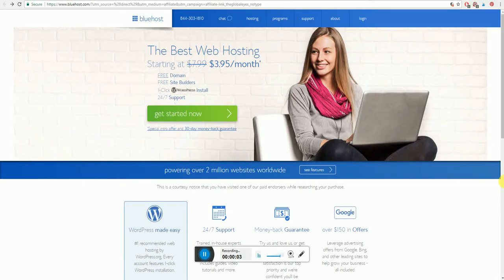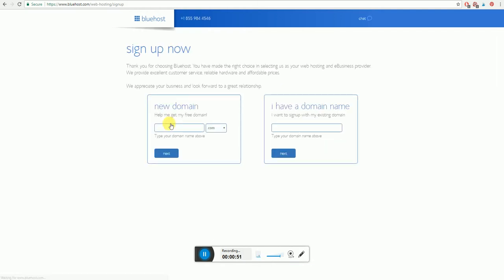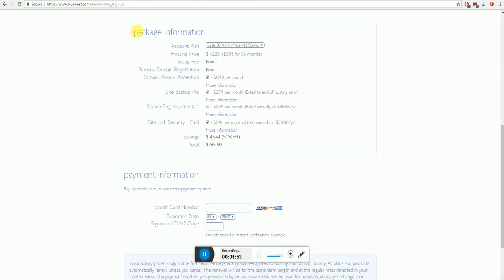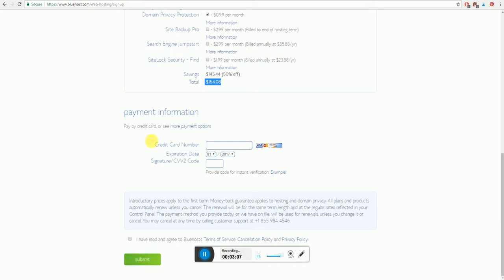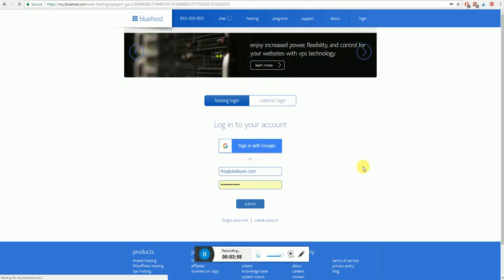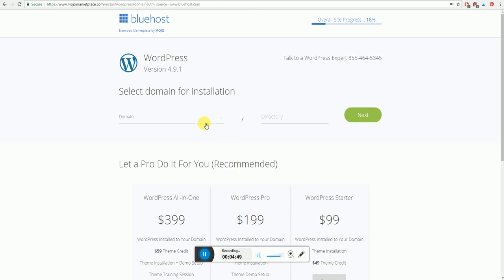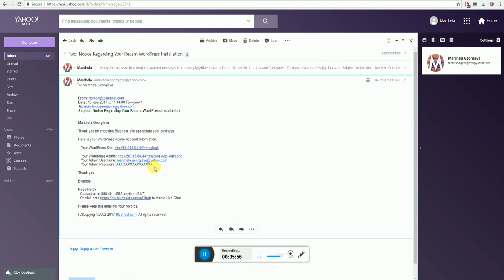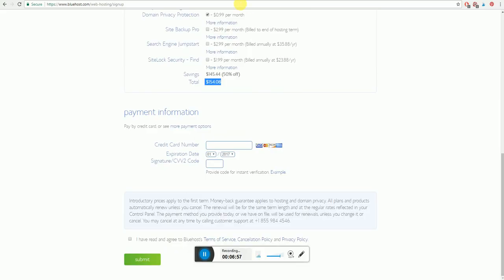How to set up Bluehost and Install Wordpress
This commission will help me run my blog and upload more free videos for you. Thank you for the support!